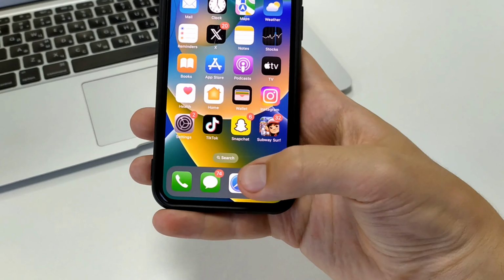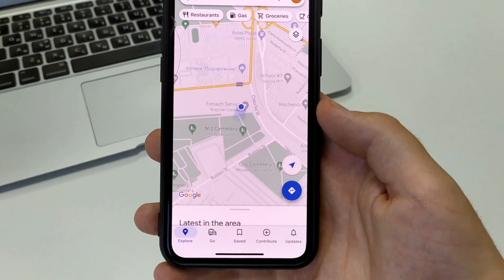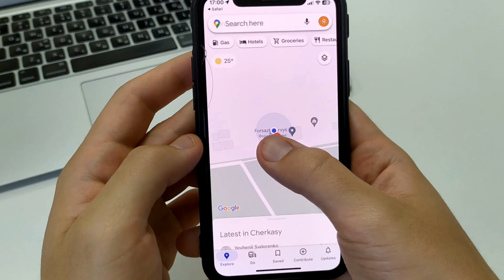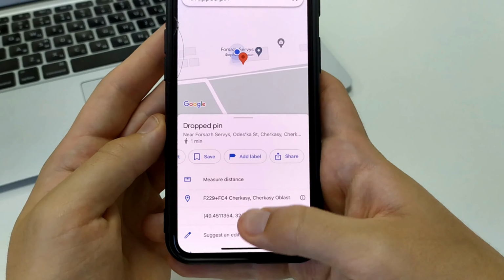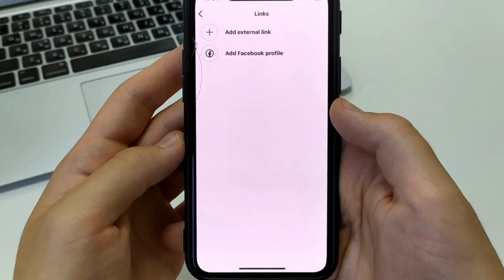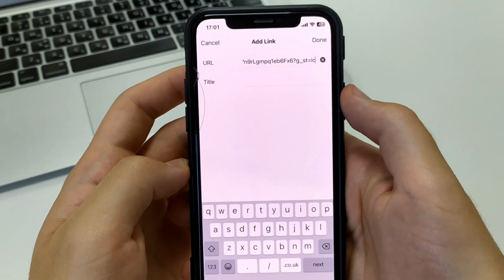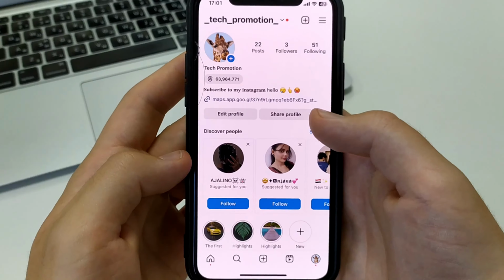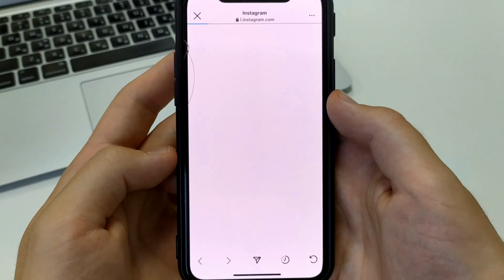How To Add Location On Instagram Bio on iPhone - Full Guide